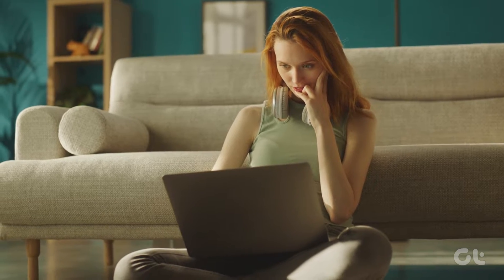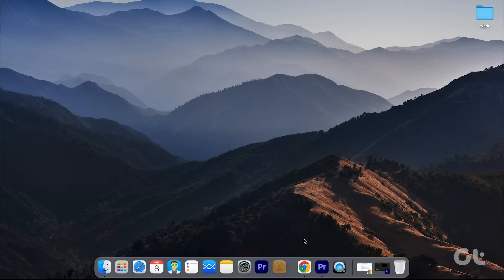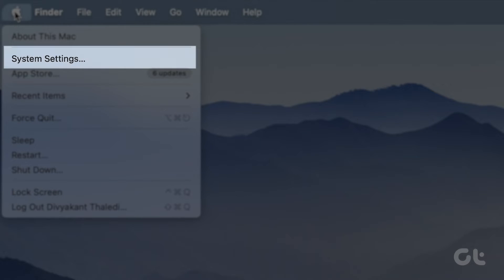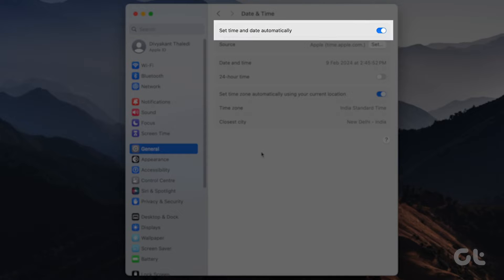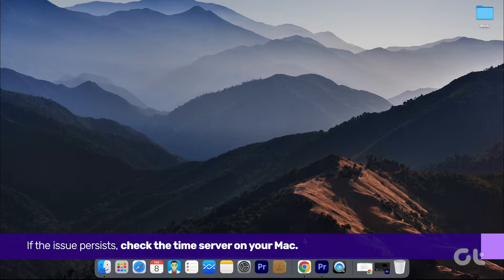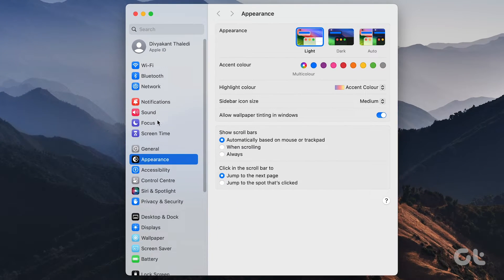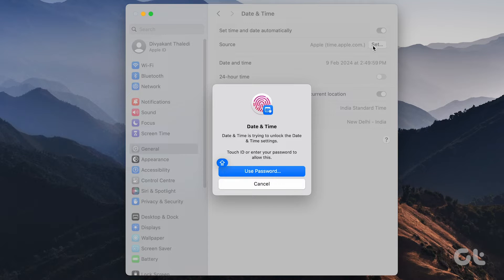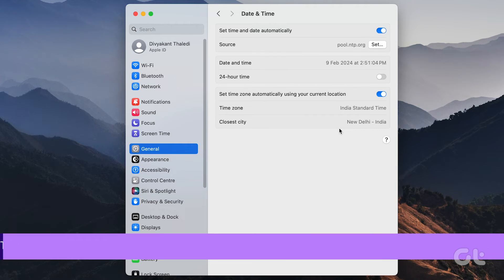How to Fix the Wrong Date and Time on Mac | Incorrect Date and Time on Mac?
Are you experiencing issues with the date and time on your Mac?

In this video, we've shared a fix to resolve this problem and bring it back in sync.

Replace the existing entry with this one: pool.ntp.org

00:00 - Intro
00:08 - Set time and date automatically
00:32 - Check the time server
01:00 - Outro